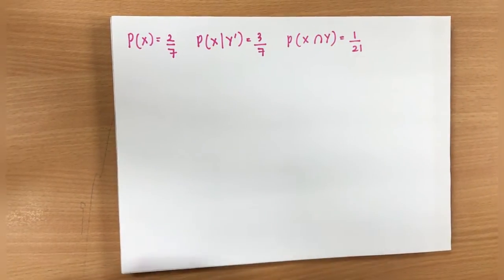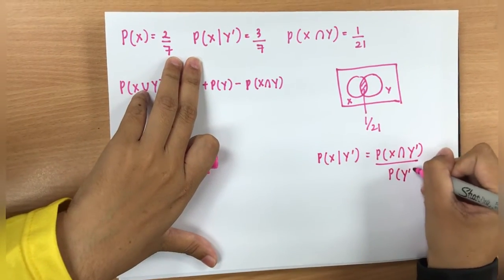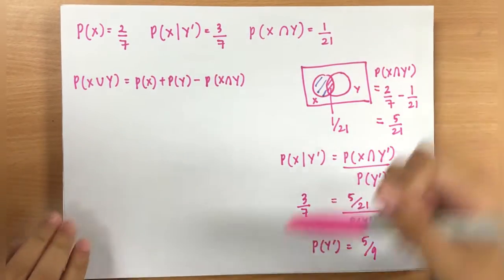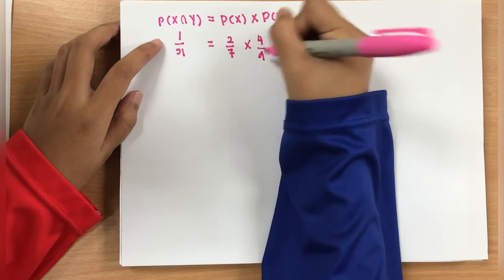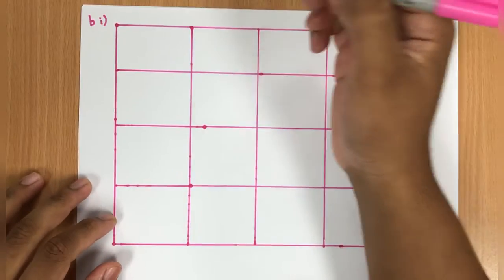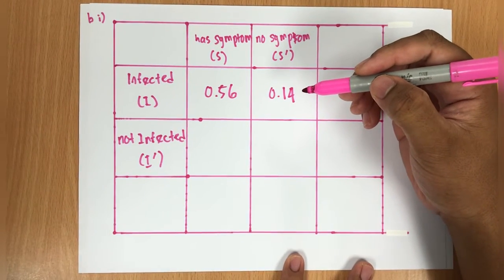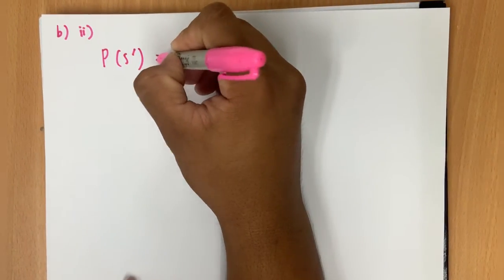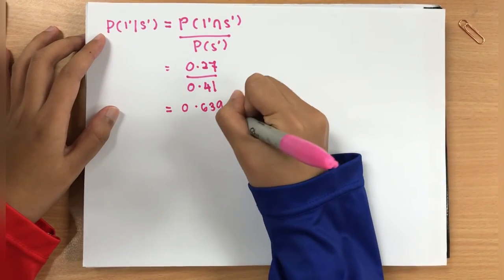Assignment 2 Set C